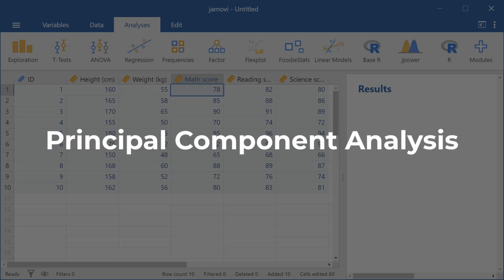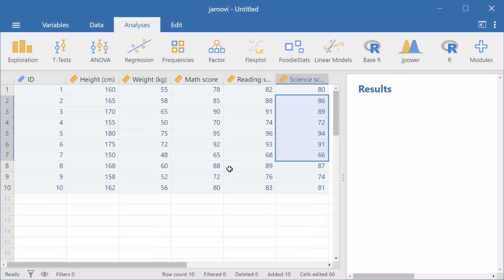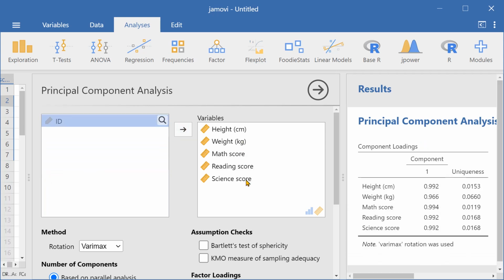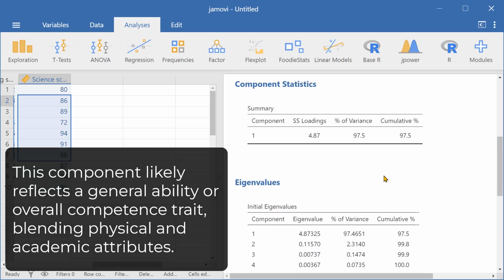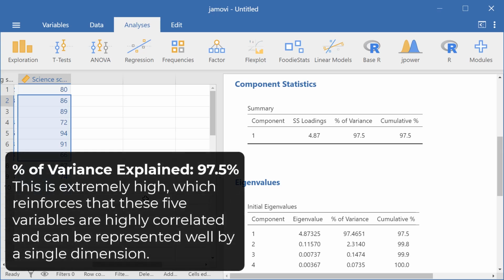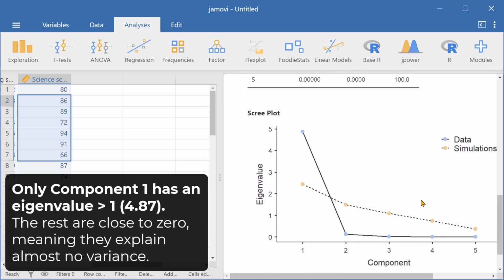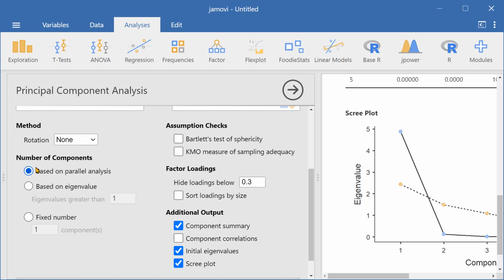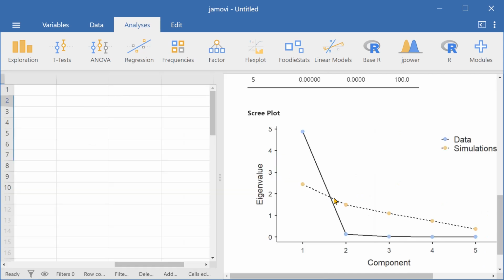Principal Component Analysis in Jamovi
Learn how to perform Principal Component Analysis in Jamovi